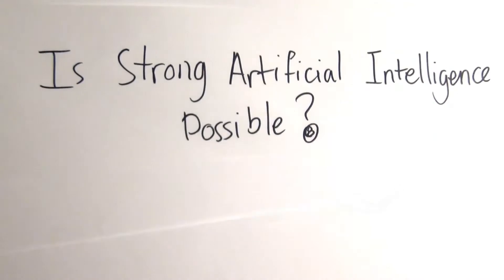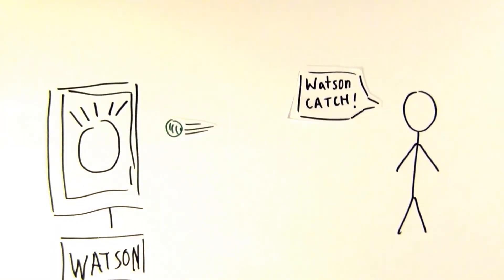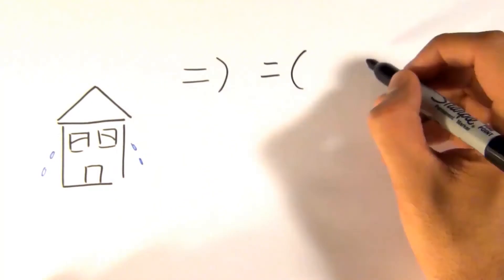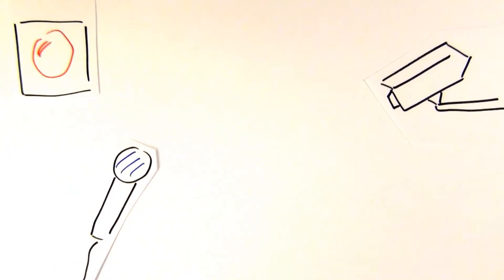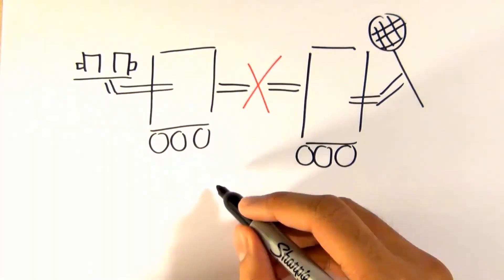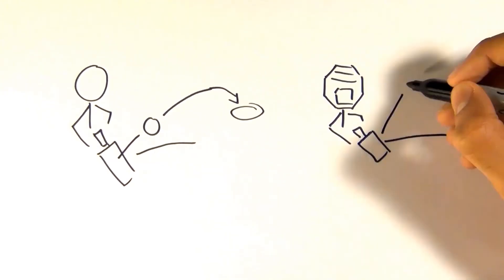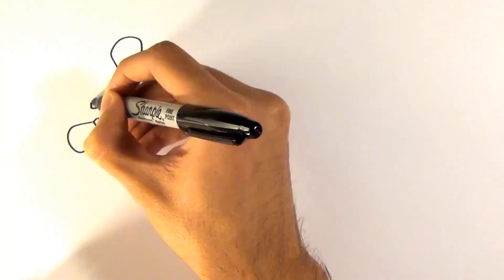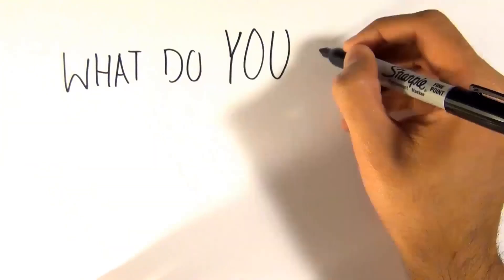ECS402U How do they do that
Coursework